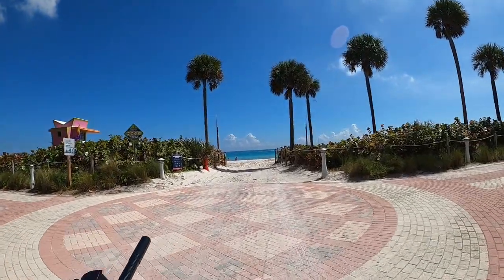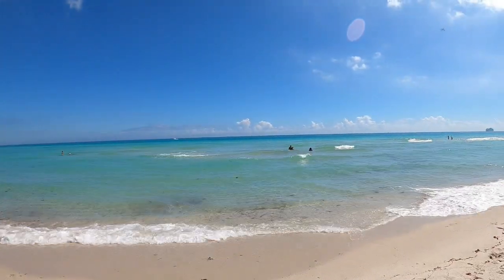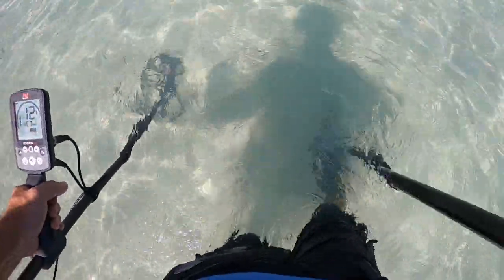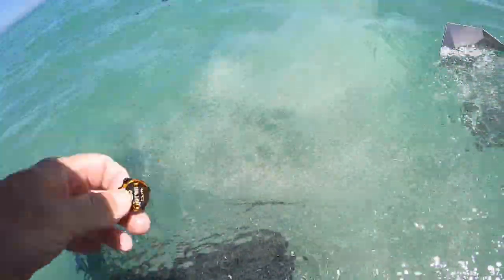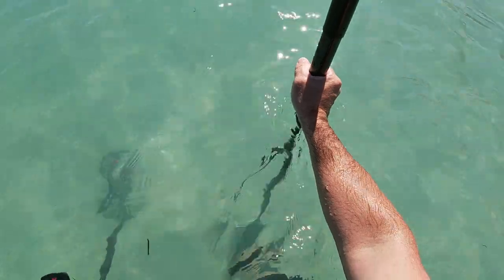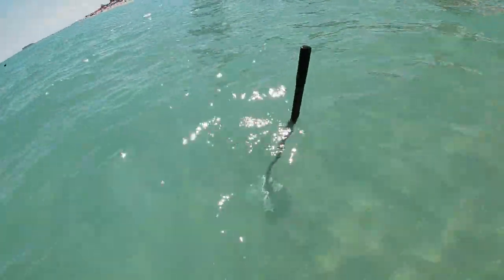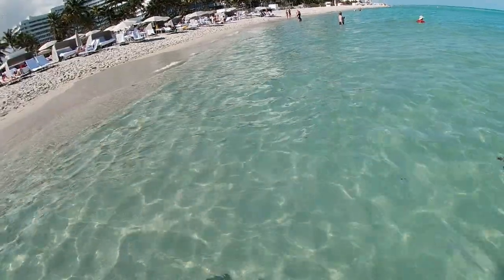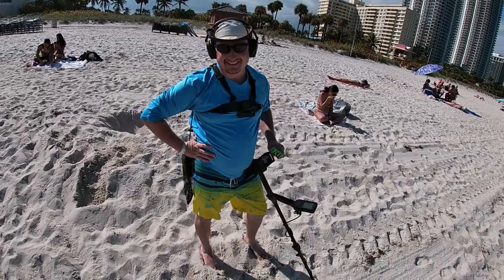Back in the Water and Stephen from Southern Relics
I finally got back in the water. Didn't find anything but hey it's not call Metal Picken! I also ran into Stephen from Southern Relics link below

Equipment I use:

Anderson Carbon Fiber Shaft
Minelab Propointer 35
Xtreme X3 Titanium with 46" carbon fiber handle